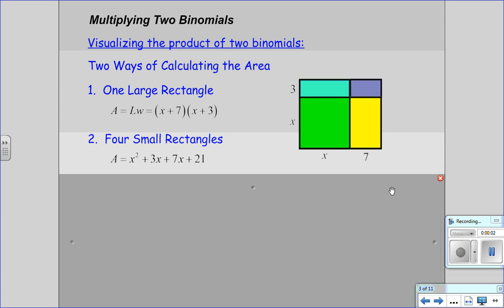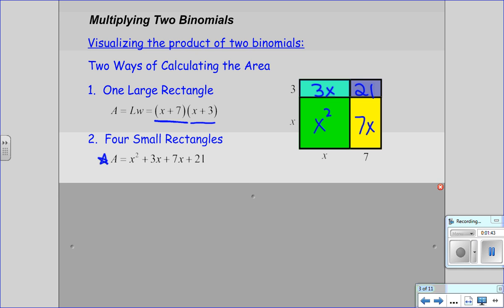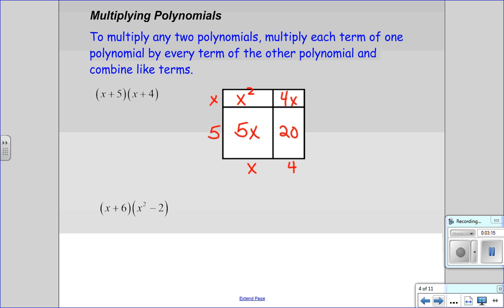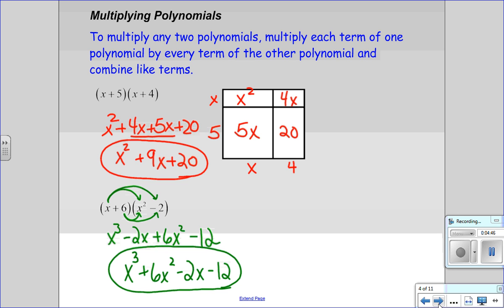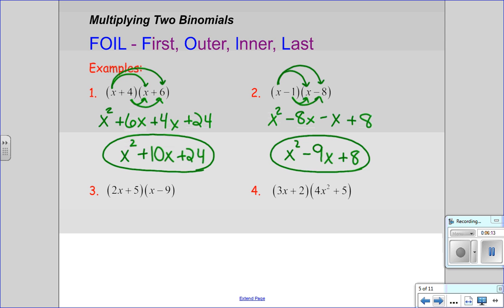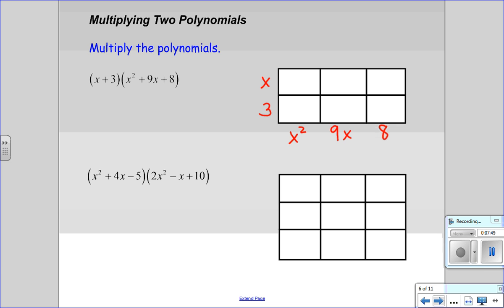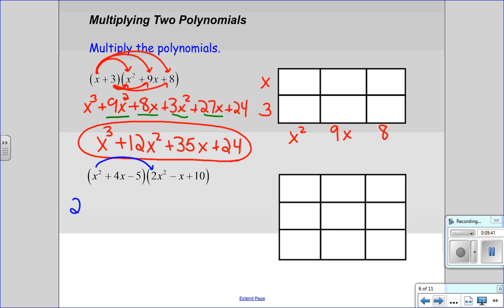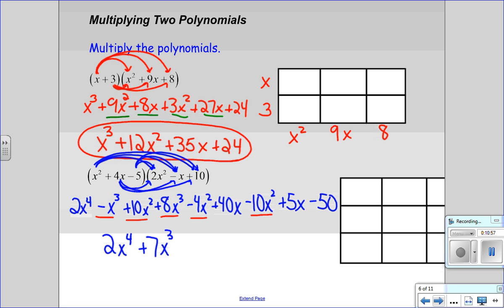Multiplying Polynomials Part 2